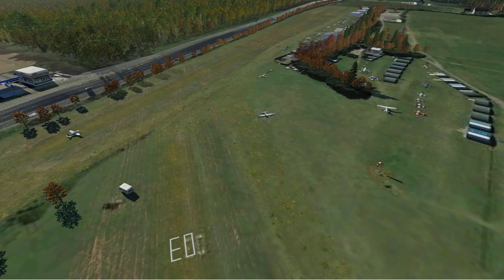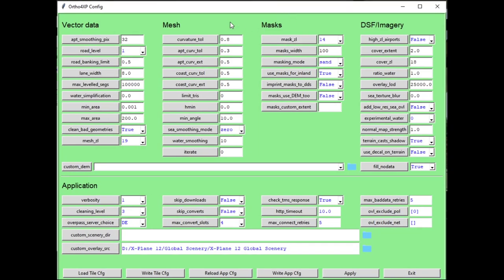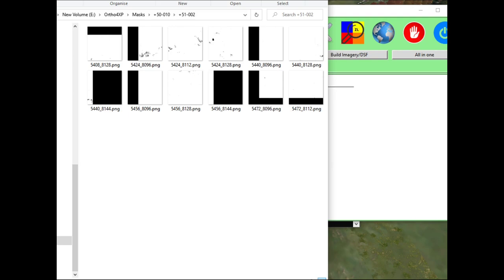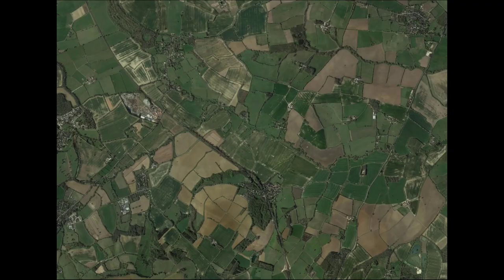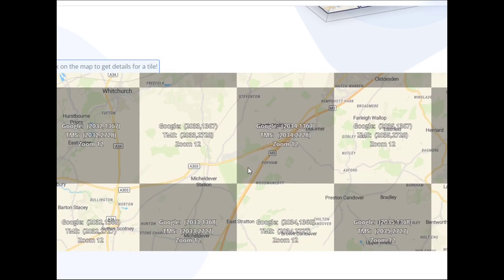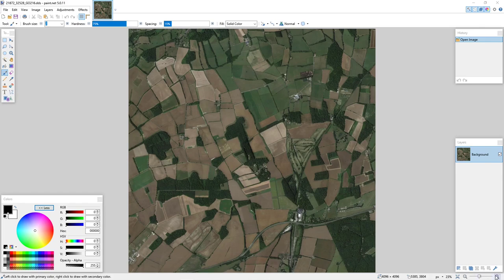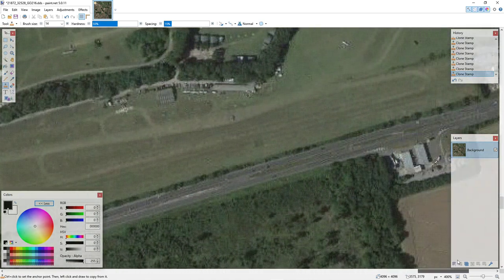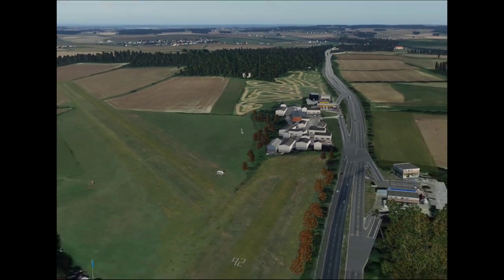X-Plane - locate and edit Ortho4XP tiles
Sometimes, Ortho tiles capture something unwanted such as an image of a parked aircraft.  In this video I show my method for locating the affected tile in my scenery and how I remove unwanted elements.

Video content
0:00 - Intro
1:10 - Use LNM to find the area
2:00 - Ortho4XP tiles
9:22 - maptiler
13:35 - Locate the image file
14:08 - Edit the image
20:40 - Check the results